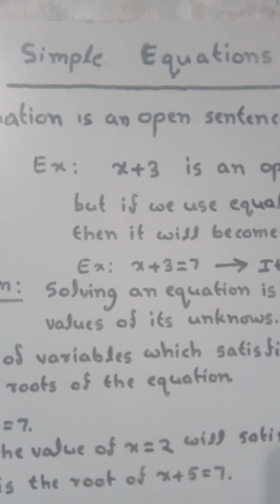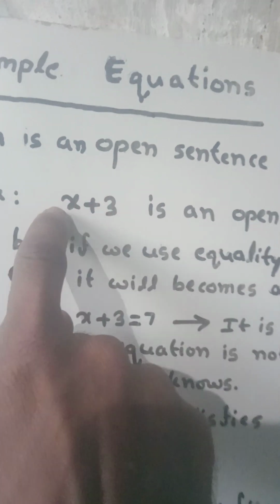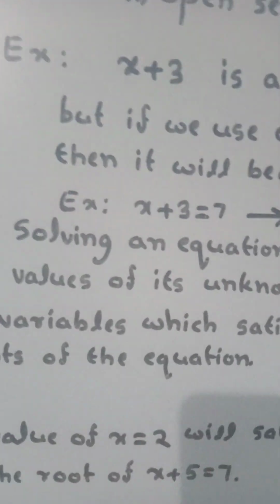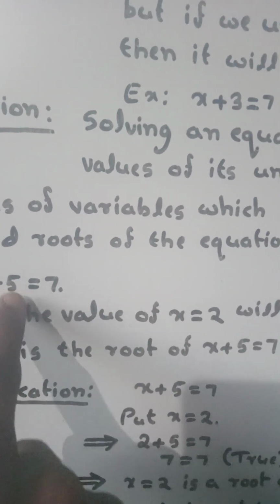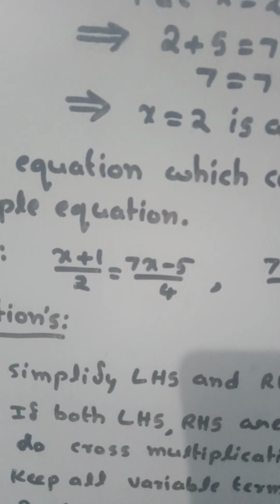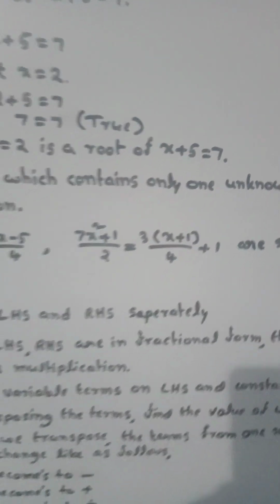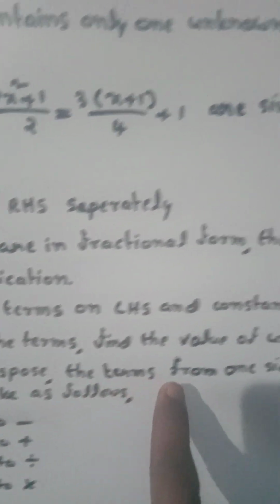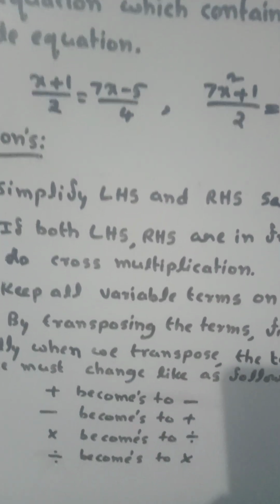Simple Equations for VII Standard - Part1